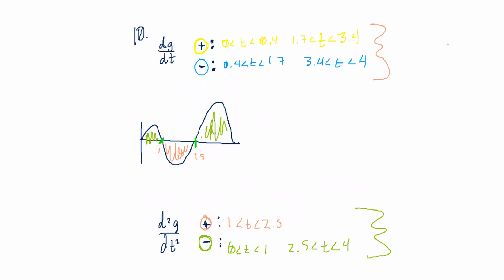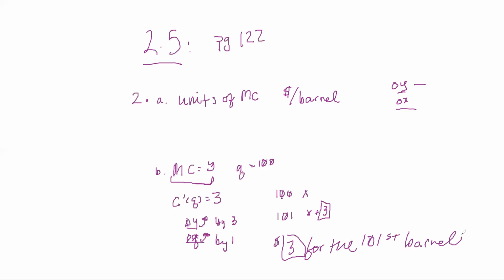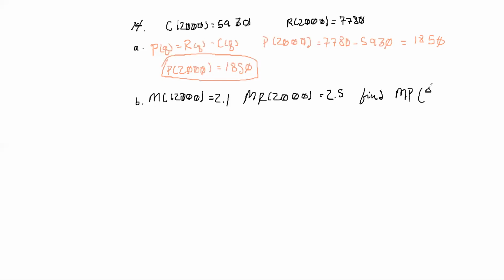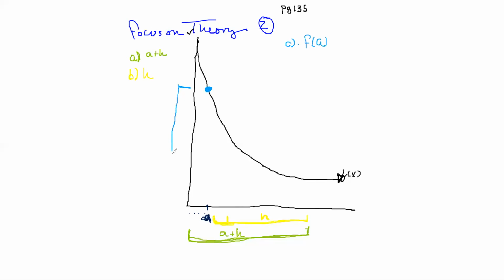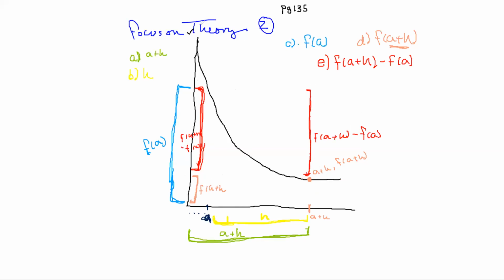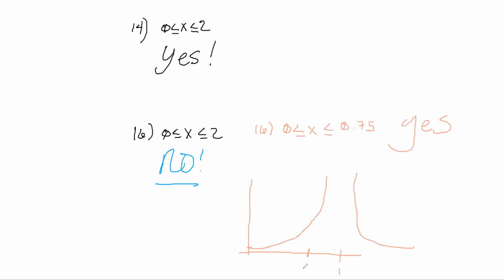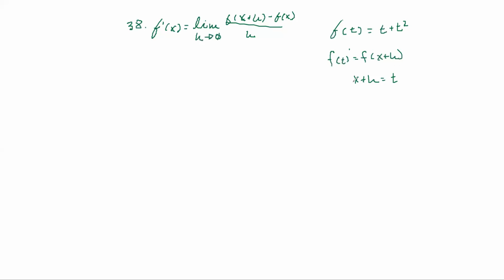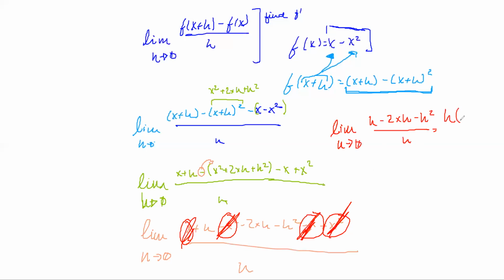Math 110 Sections 2.4 and 2.5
Here we discuss the second derivative and marginal cost/revenue.